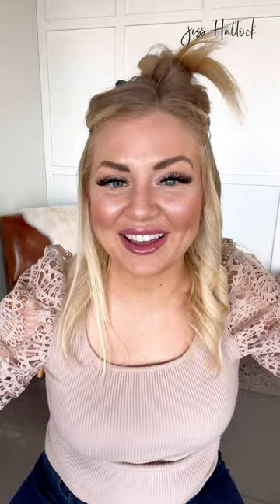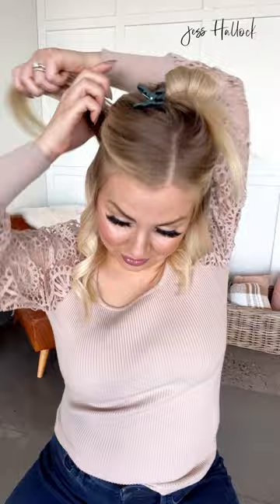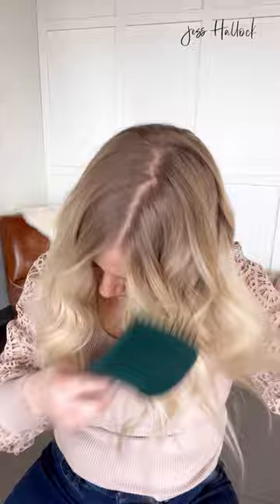How to Create Curls That Last | Jess Hallock | Easy Hairstyles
Creating curls that not only look great but also will last, can be frustrating if you've tried it all! Along with the right tools and products, there are a few techniques that affect how the curl will look and a few techniques that will affect how the curl will hold!

Try these tips and let me know how it goes!

If you have any questions then comment on this video!
Babyliss Pro 1" Curling Iron

Hot Tools 1" Ceramic Iron

Bio Ionic Long 1" Barrel Styler